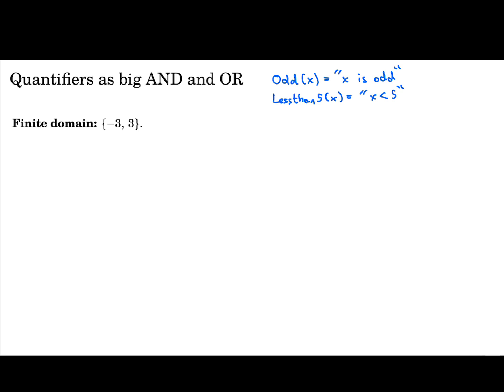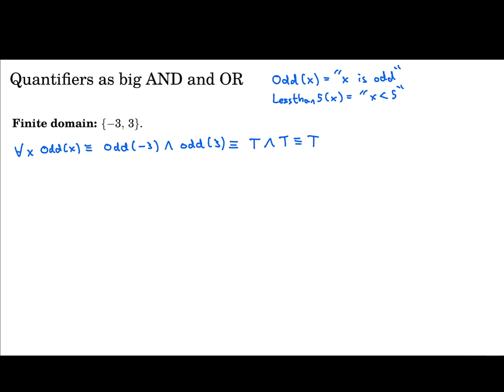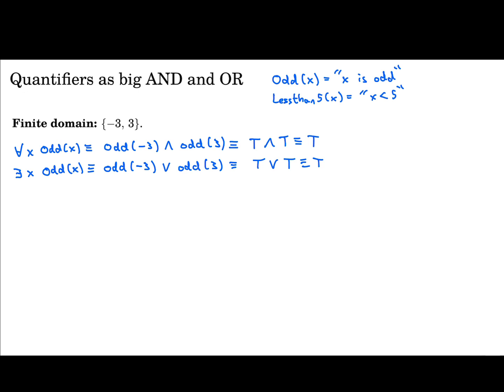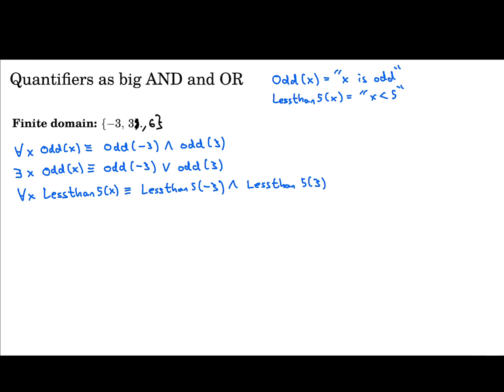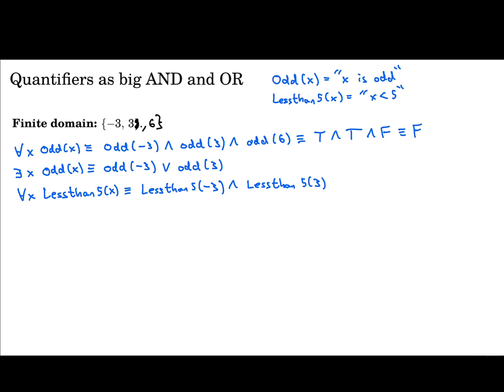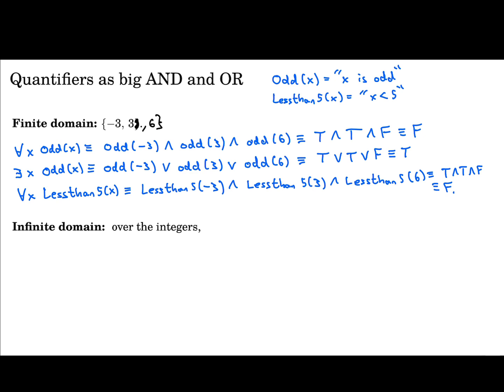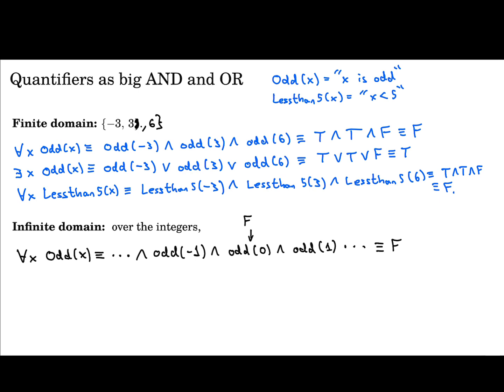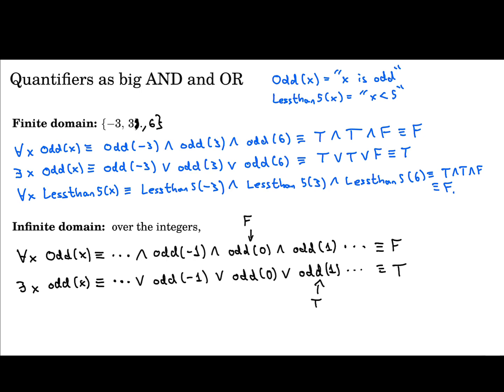Quantifiers as Big AND and OR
A useful way to understand universal and existential quantifiers.